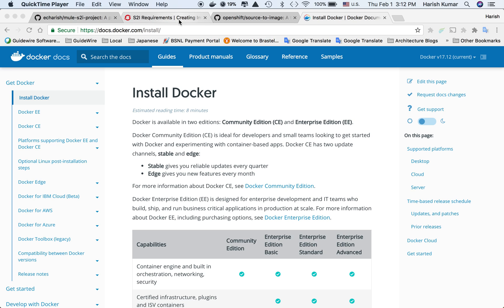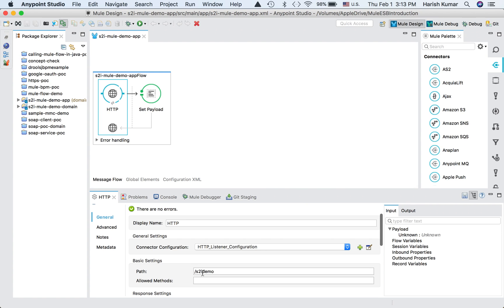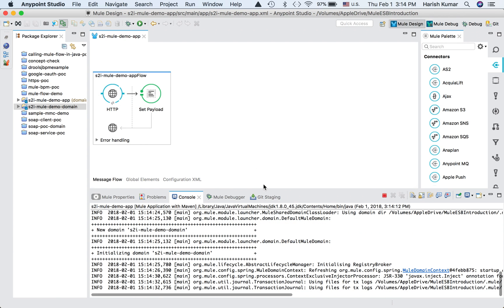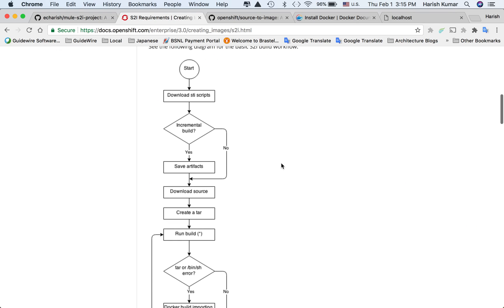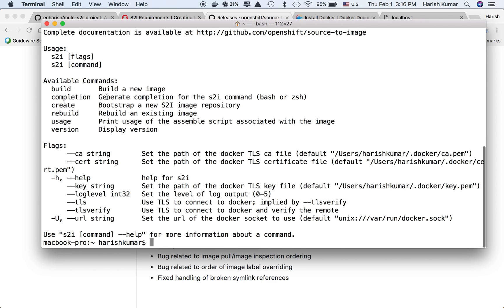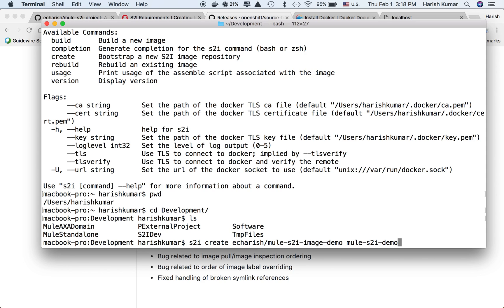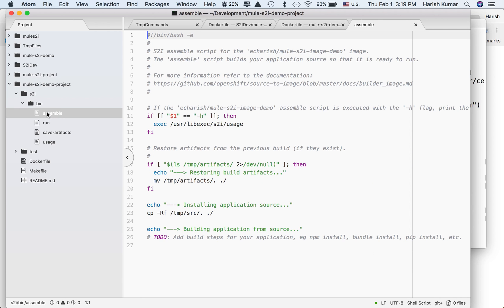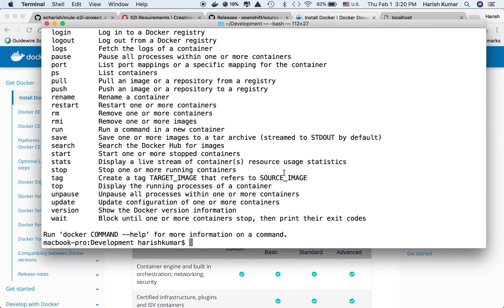Chapter 21a : MuleSoft Anypoint Platform and Openshift S2I in Docker Part 1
MuleSoft Anypoint Platform deployment on Docker using S2I Opensift